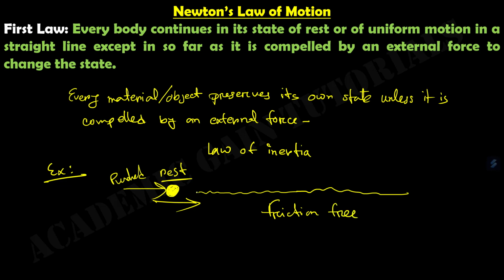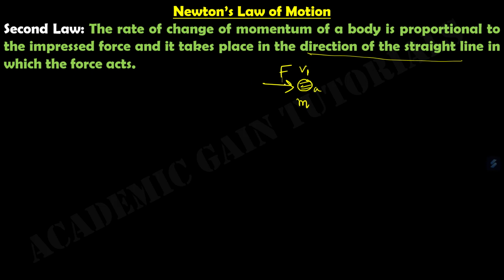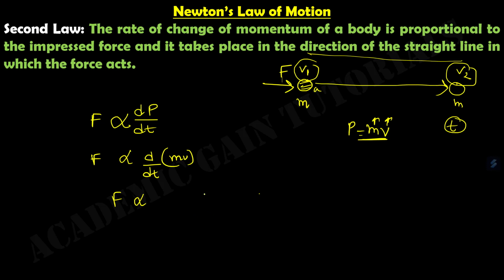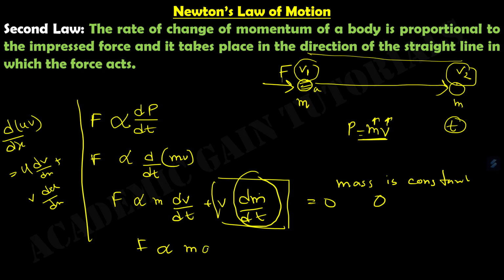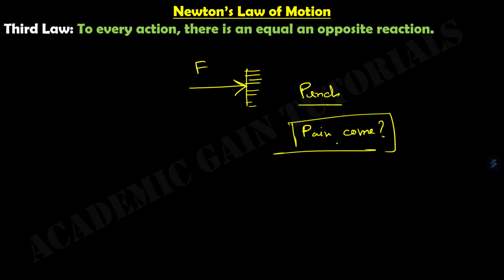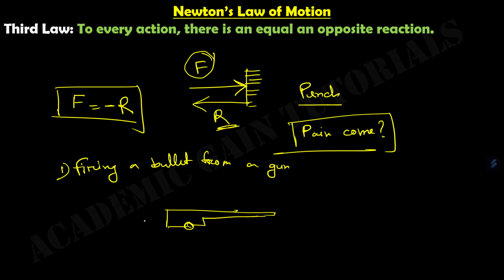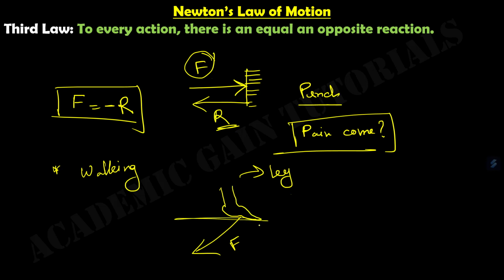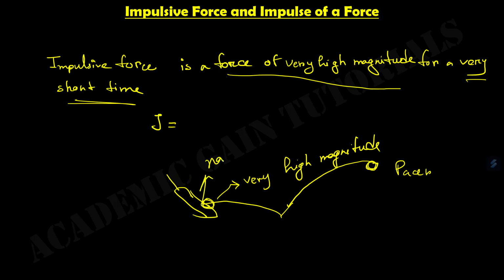Lesson-2 Laws of Motion (Newton's Laws of Motion, Impulsive Force and Impluse of a Force)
This lecture covers detailed discussion on Newton's Laws of Motion, Impulsive Force and Impluse of a Force.